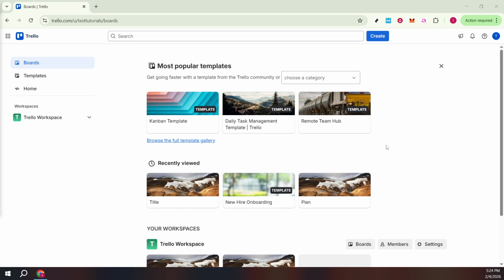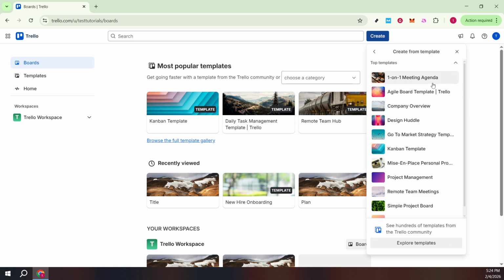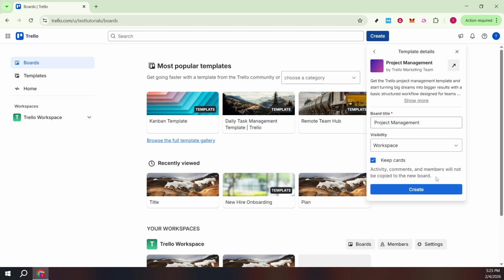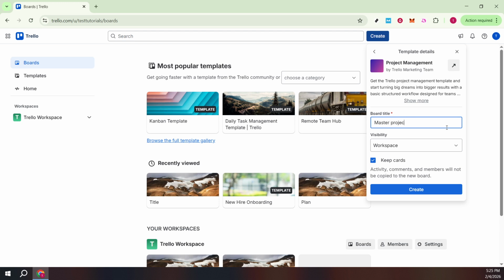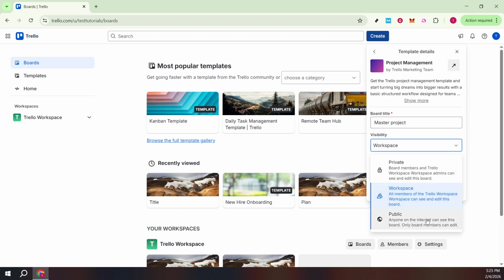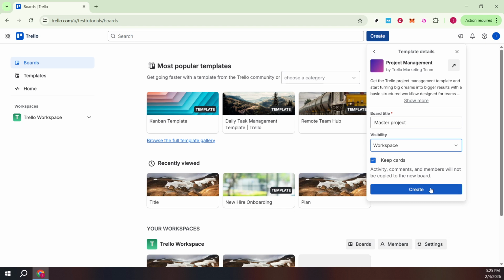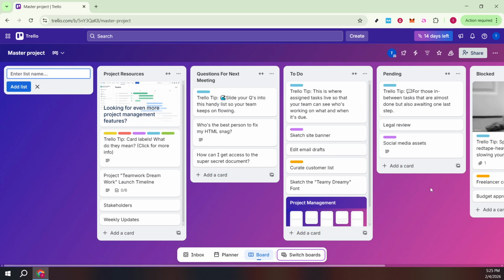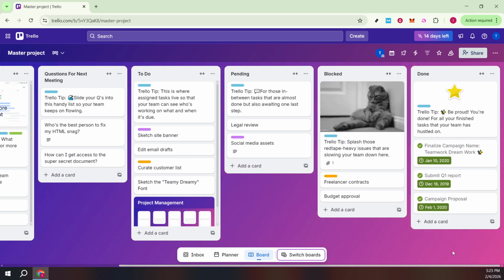How To Build A Trello Master Board [2026 Guide]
How To Build A Trello Master Board